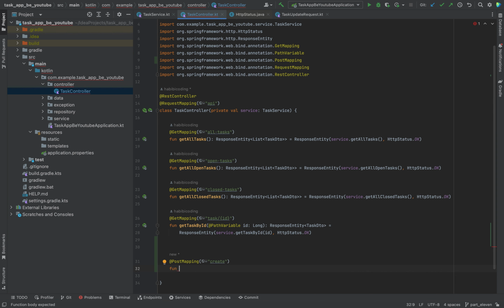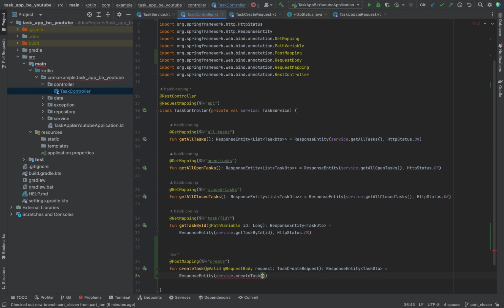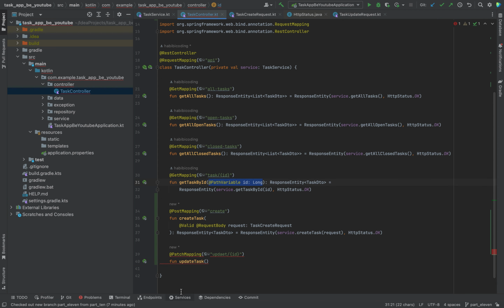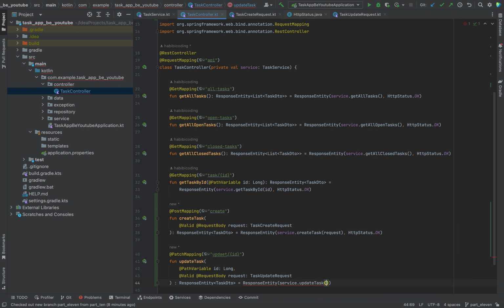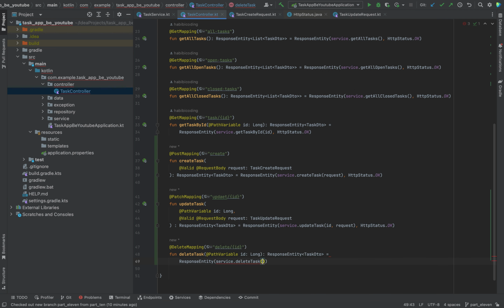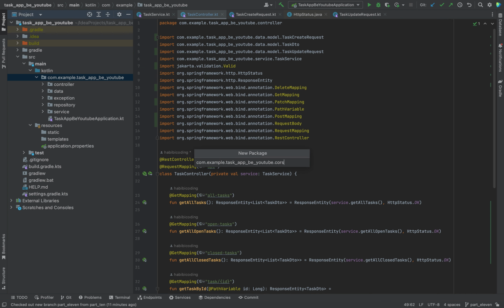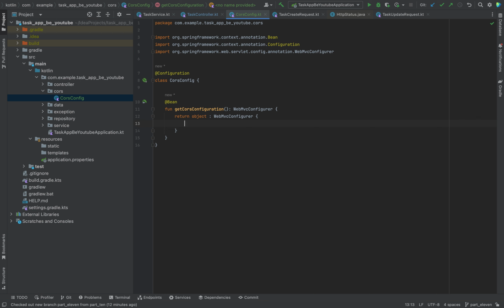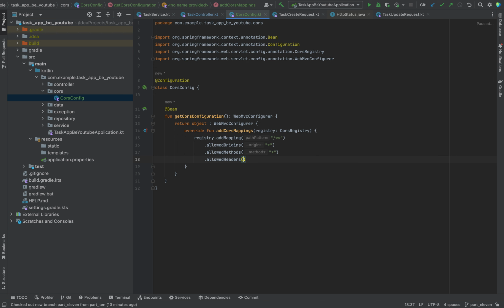Kotlin Spring Boot Tutorial - Part 11 | Finish Endpoints & CORS Configured